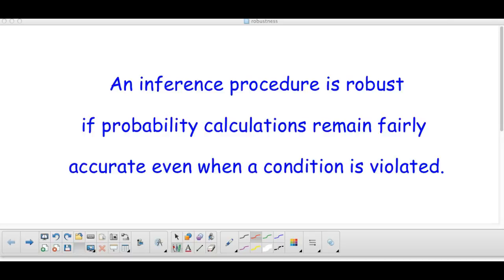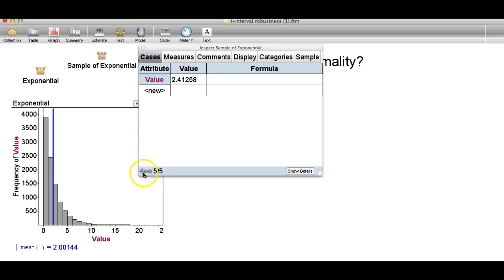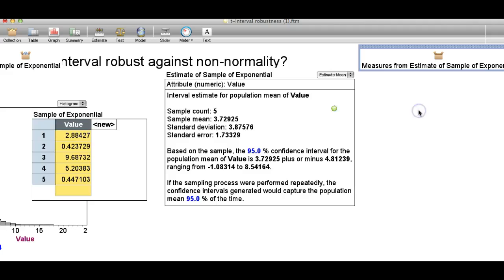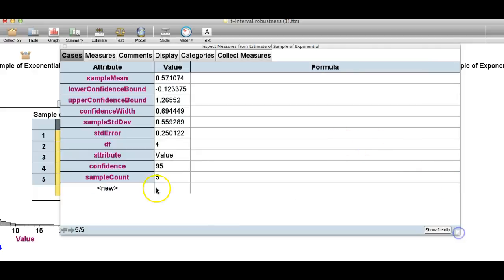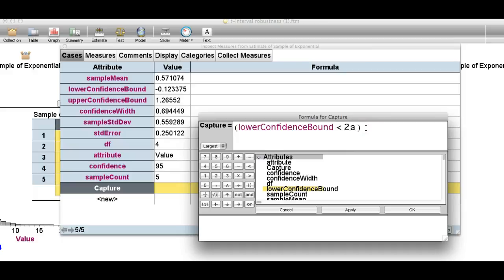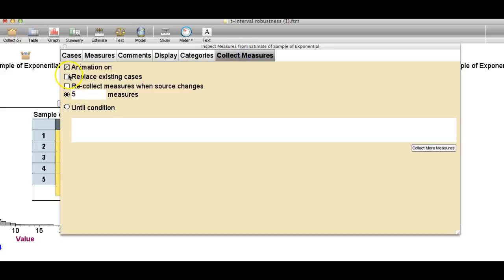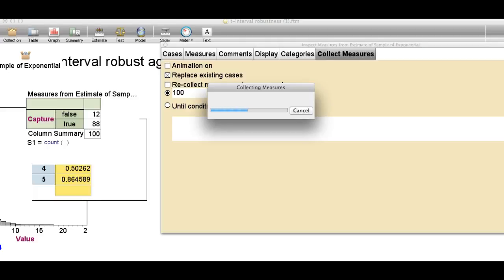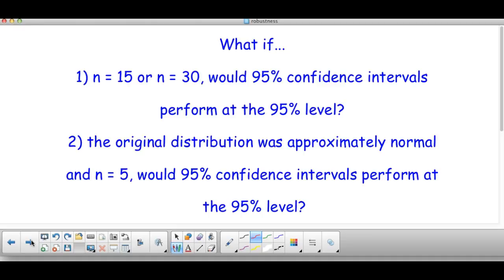Robustness of T-Procedures (Skewness)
This video shows that t-intervals are not robust for small sample sizes when there is strong skewness.